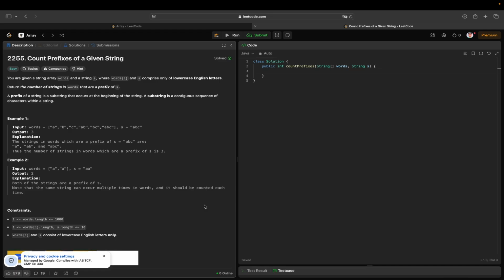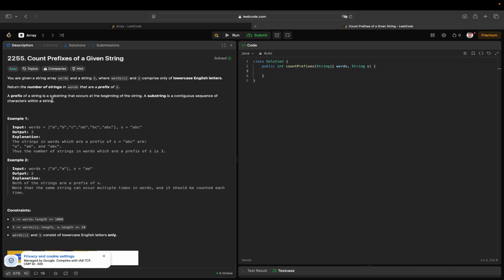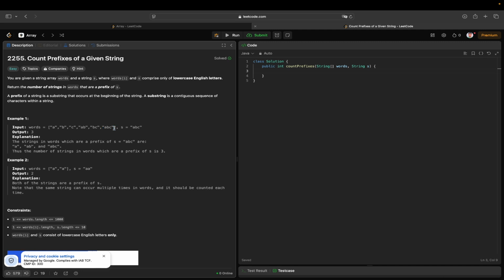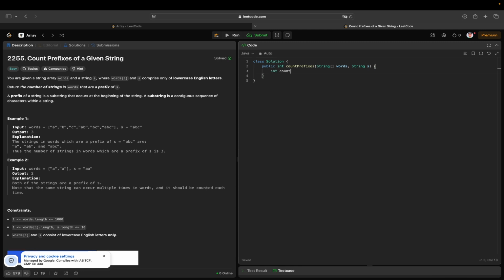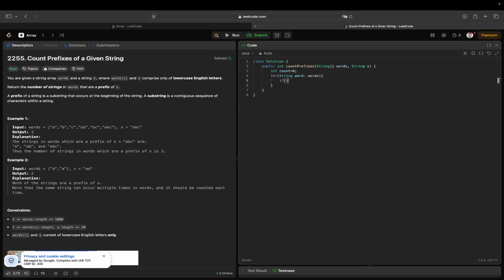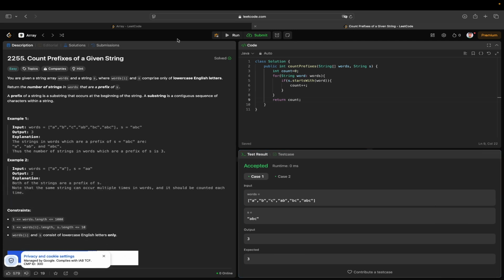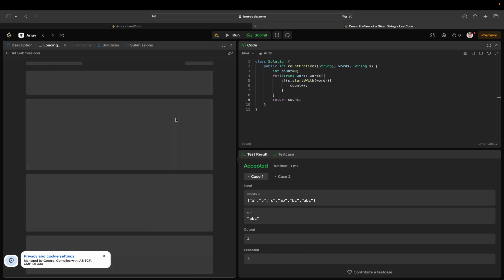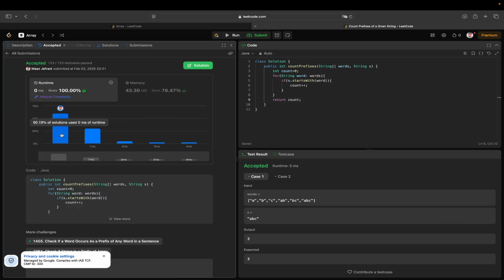LeetCode: 2255. Count Prefixes of a Given String | Day 18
In this video, I solve the LeetCode problem "2206. Divide Array Into Equal Pairs" using Java. I’ll break down the problem step-by-step, explain the logic behind the solution, and implement it in a clear and efficient way.

This problem is a great exercise for understanding array manipulation, sorting, and pair matching techniques. Whether you're preparing for coding interviews or improving your problem-solving skills, this video will help you level up. Let’s solve it together! 💻✨